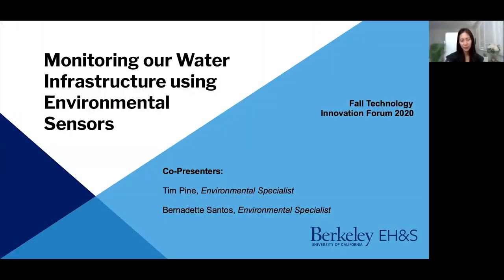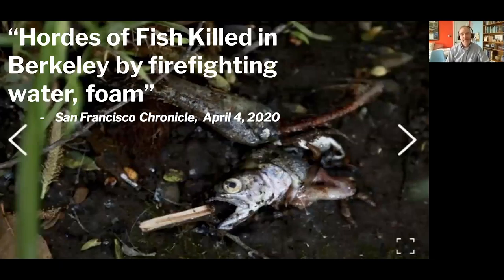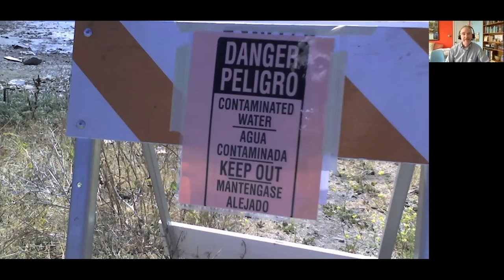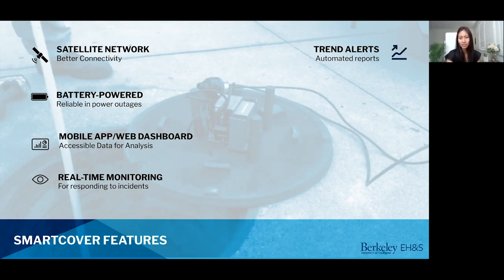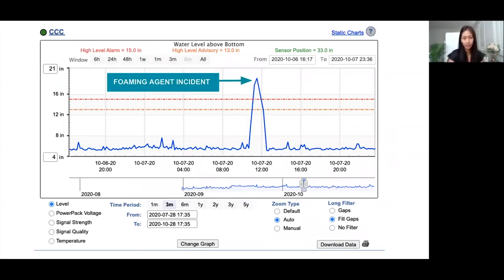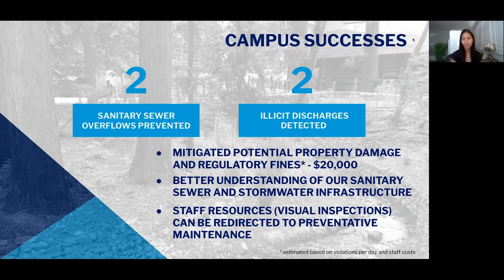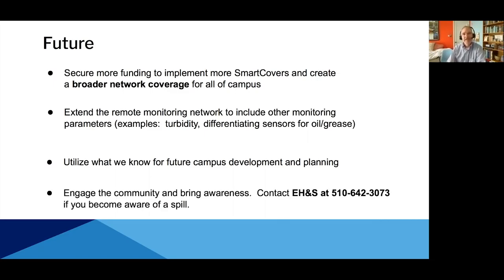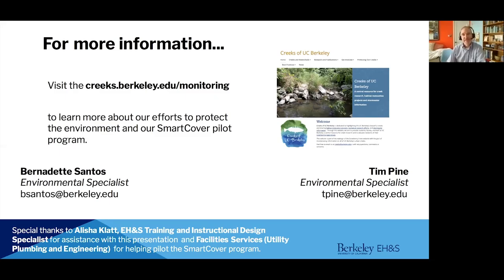FTIF20-D2-04 Connected Campus SmartCovers (2020 UC Berkeley Fall Technology Innovation Forum)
Presentation on the Berkeley Connected Campus use of SmartCovers connected sensors in campus infrastructure (stormwater and sanitary sewer) to monitor and respond to environmental incidents. (Bernadette Rosero-Dugtong Santos and Tim Pine, Environment, Health & Safety)